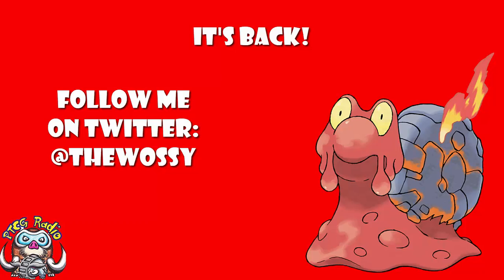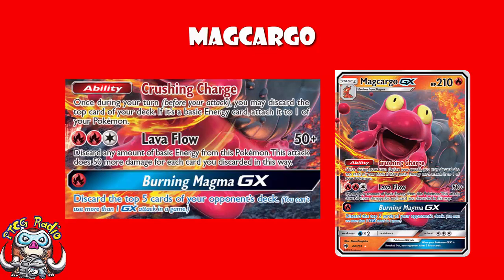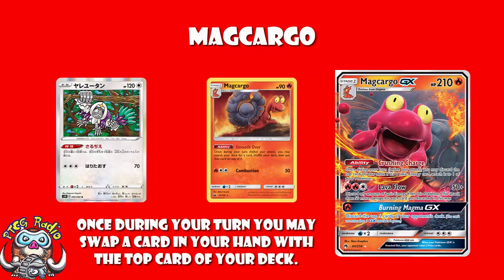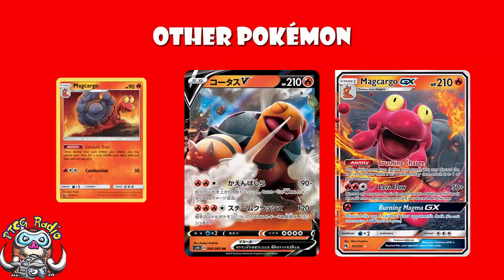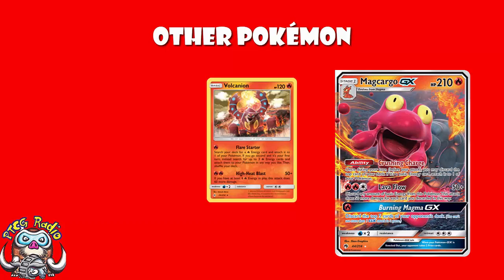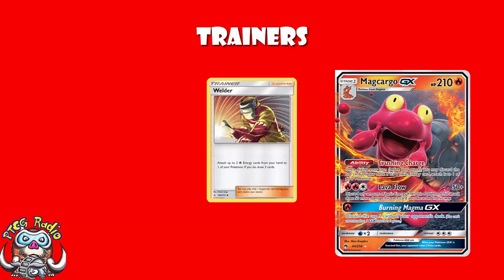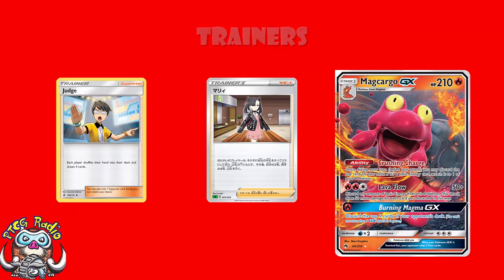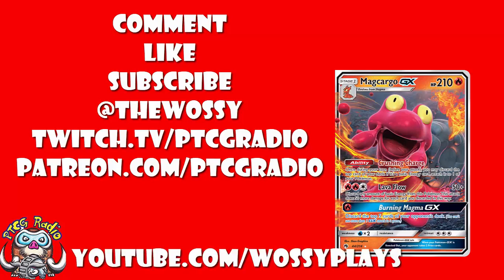Magcargo is Back and Winning a LOT in the Pokemon TCG! (Sword & Shield Deck)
A while ago we talked about Magcargo being a deck all by itself. Then it went away. Well it’s back and it’s better than ever! Come see!

Decklists: 11:24